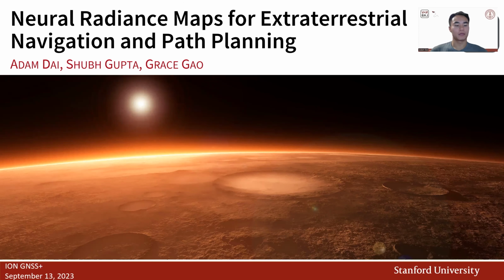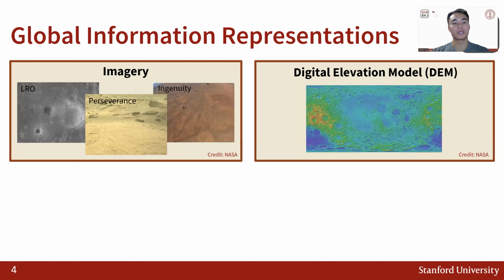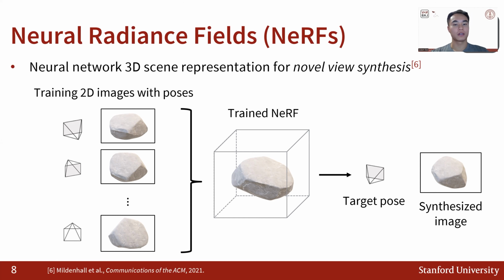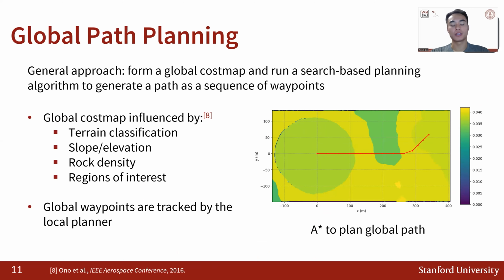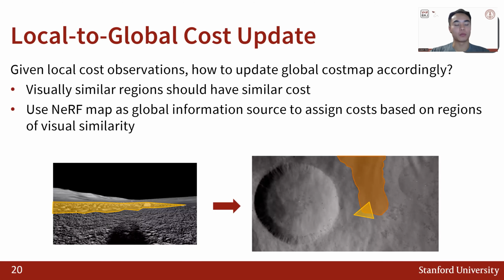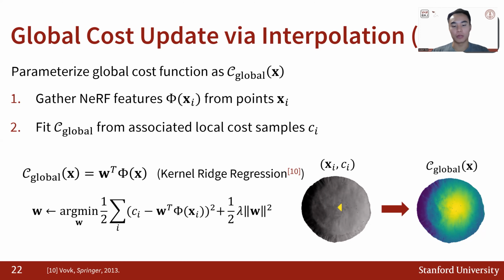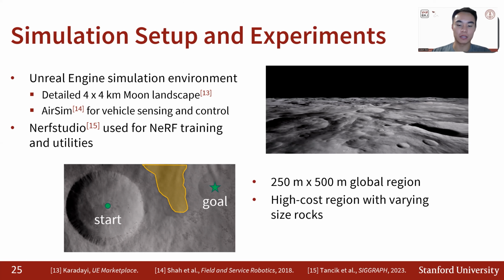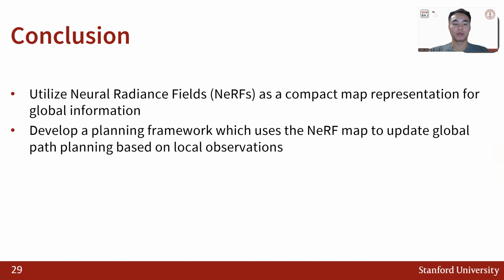Neural Radiance Maps for Extraterrestrial Navigation and Path Planning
ION GNSS+ 2023 Adam Dai, Shubh Gupta, and Grace Gao